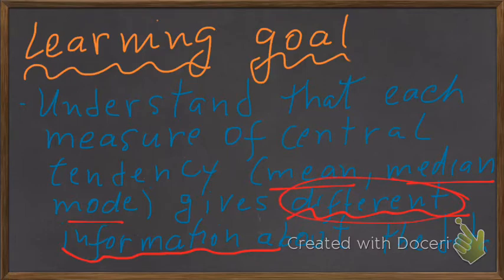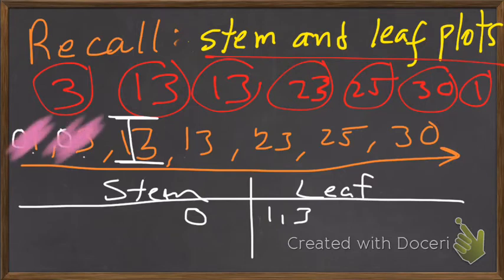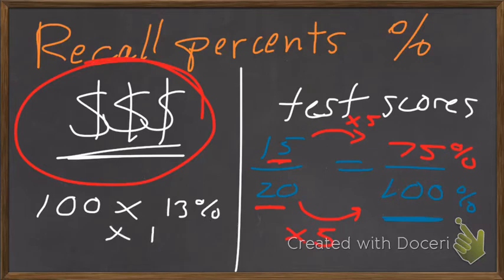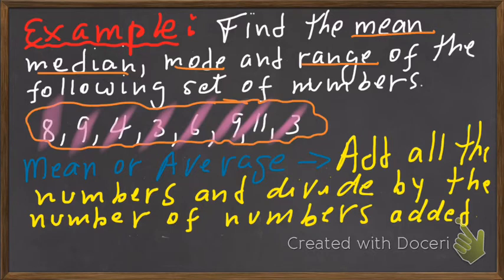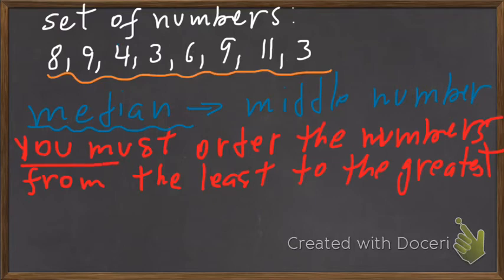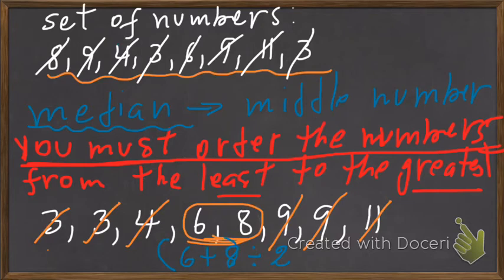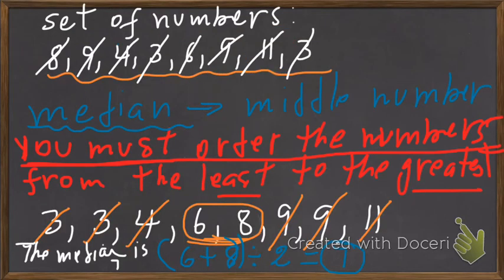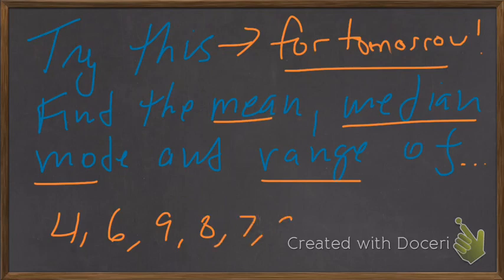Data Management 3 - Mean, Median, Mode, Range